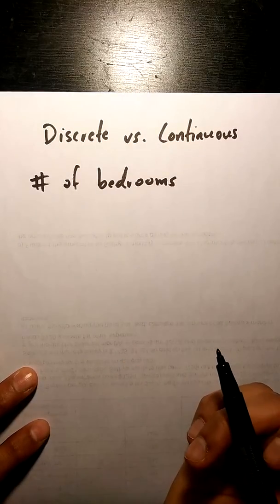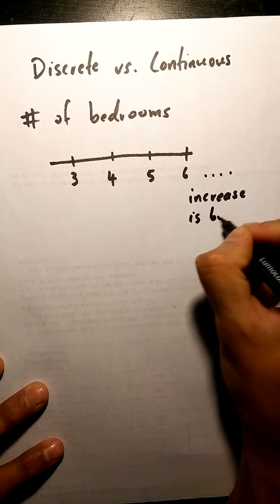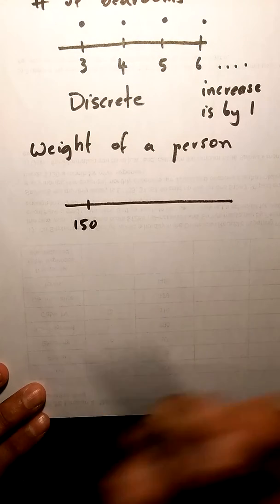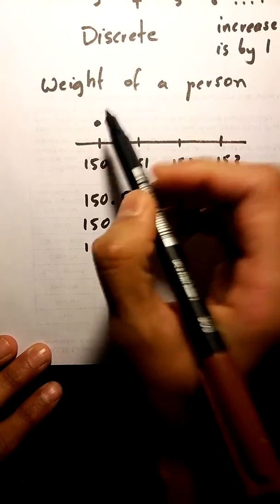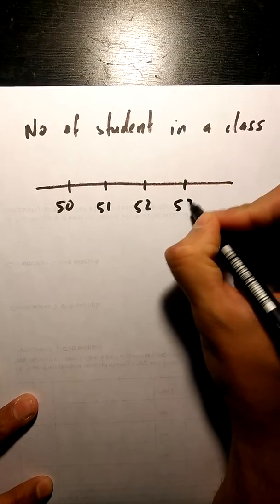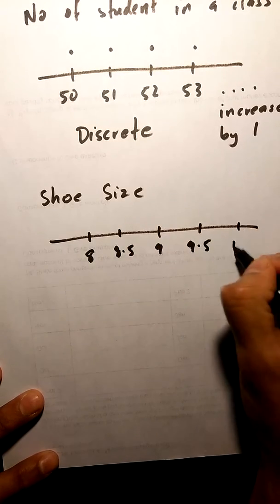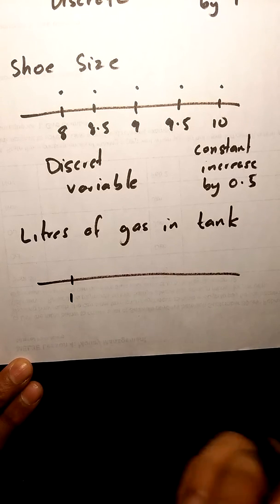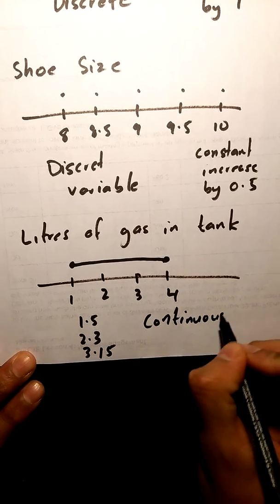Discrete Vs Continuous Variables